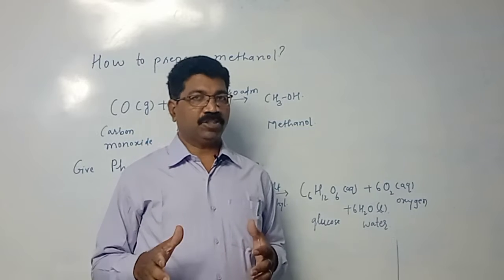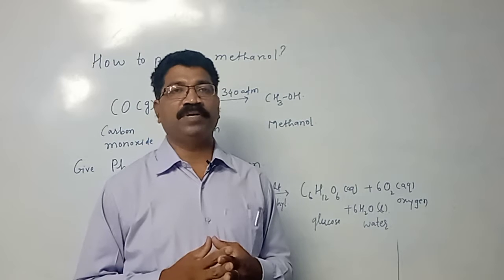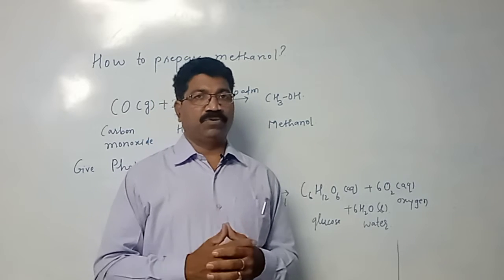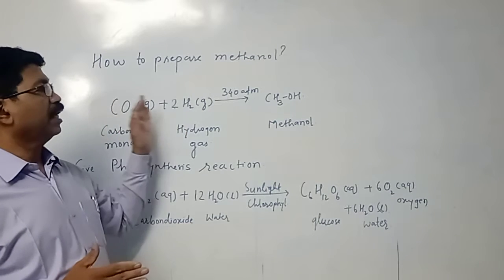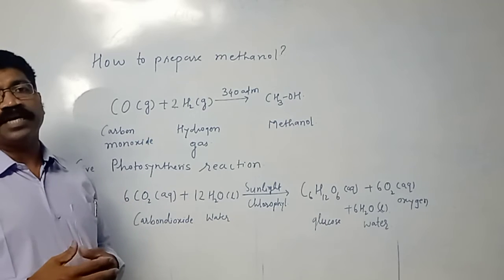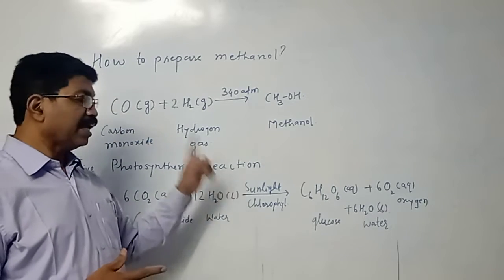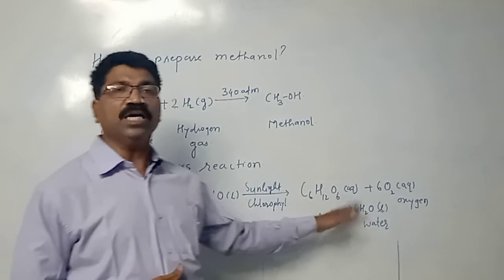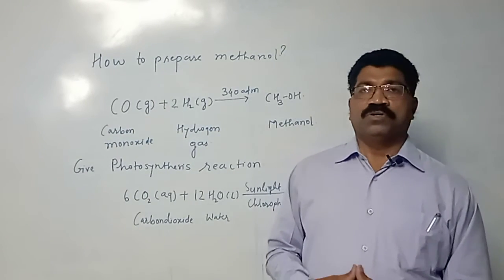CBSE10,Ch.1 Chemical reaction (Lect.6)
Ethanol preperation, Photo synthesis reaction